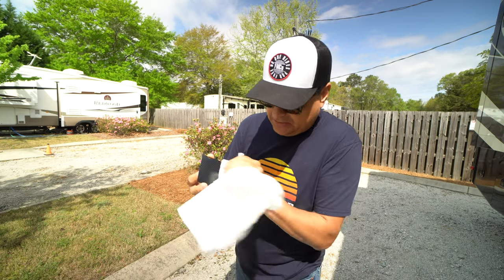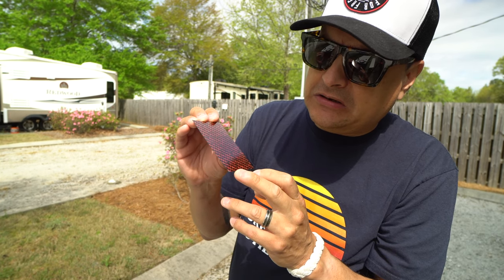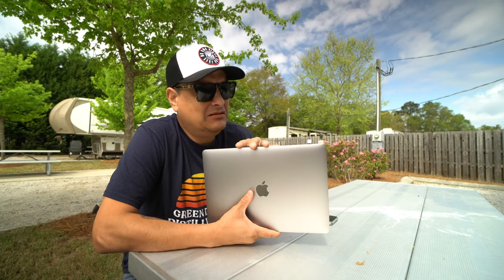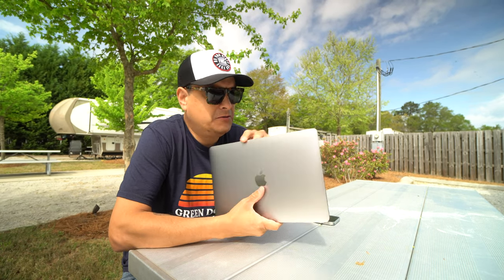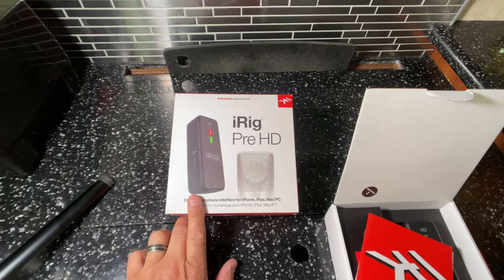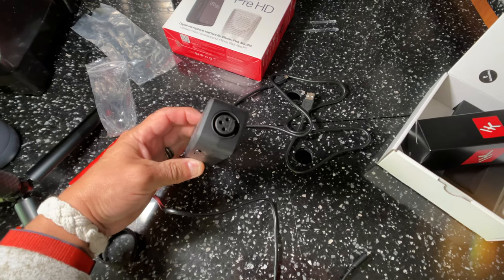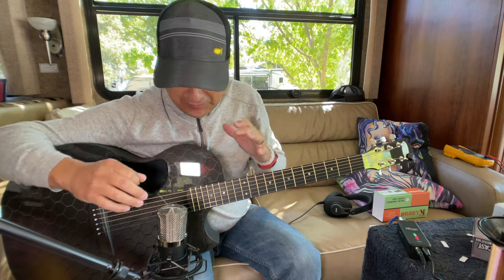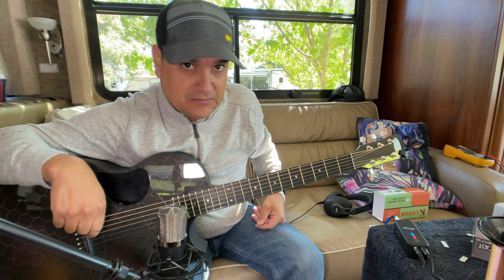Recording Acoustic Guitar With Irig HD and An iPhone 12 Pro Max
This is a very simple recording setup. the iRig HD and an iPhone 12 Pro Max. I will be digging in to this som more. Link to the rig below

irig hd
irig for guitar input